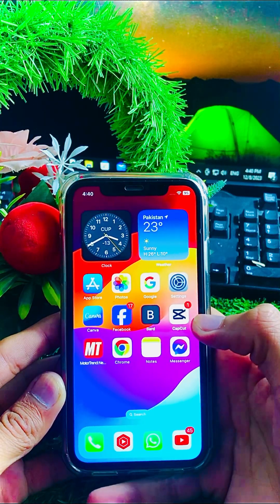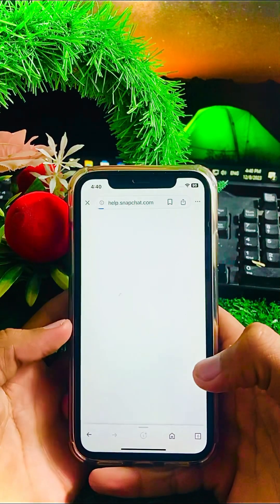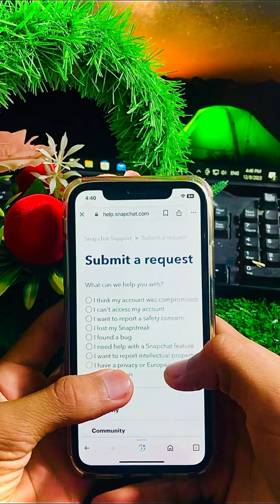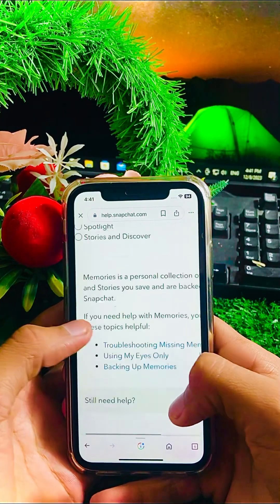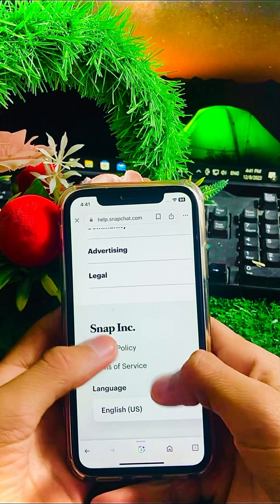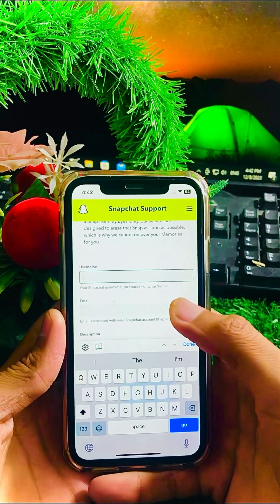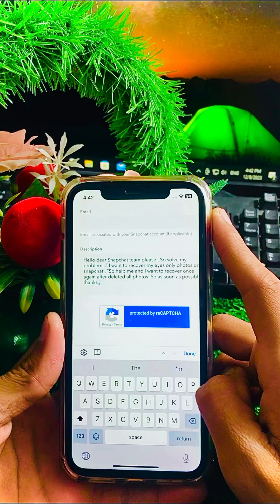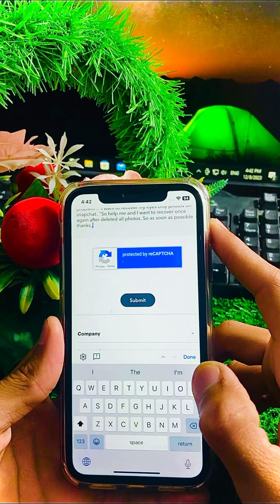How to recover my eyes only photos on snapchat in iOS 17/2023 | Recover my eyes only photos 2024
how to recover my eyes only photos on snapchat,
how to recover snapchat my eyes only photos password,
how to recover snapchat my eyes only photos 2022,
how to recover snapchat my eyes only photos in tamil,
how to recover my eyes only pictures on snapchat after deleting,
how to recover my eyes only pictures on snapchat iphone,
how to recover deleted my eyes only pictures on snapchat android,
how to get snapchat my eyes only pictures,
how to recover deleted my eyes only pictures on snapchat iphone,
how to recover deleted my eyes only photos on snapchat,
how to recover snapchat my eyes only photos in hindi,